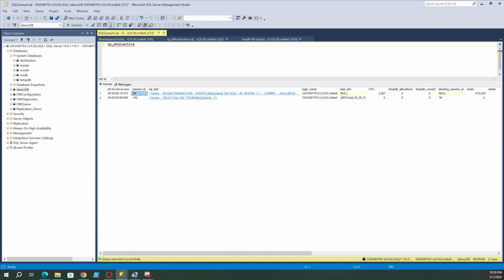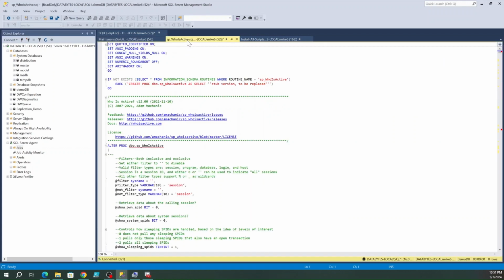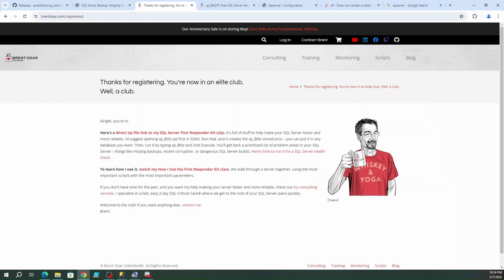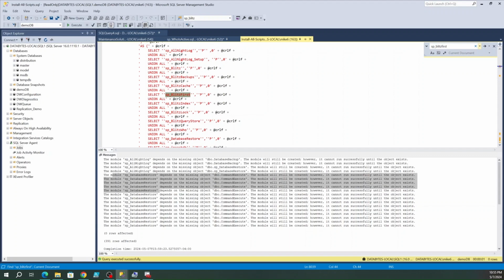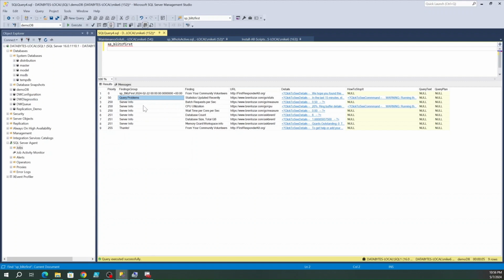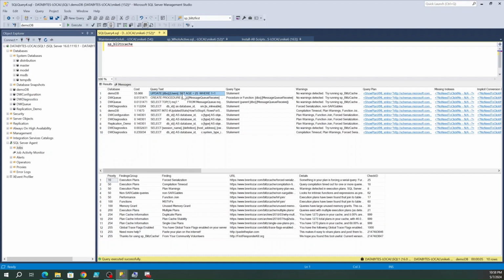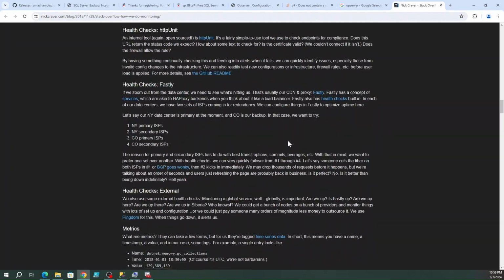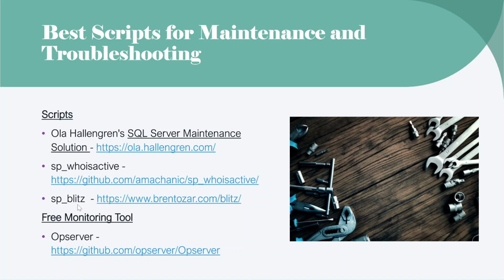8 Resources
Welcome to "The 2 Hour DBA," a comprehensive crash course designed to quickly equip you with the essential skills needed for SQL Server database administration. Whether you're a beginner or looking to refresh your knowledge, this course provides a structured, step-by-step approach to mastering SQL Server.